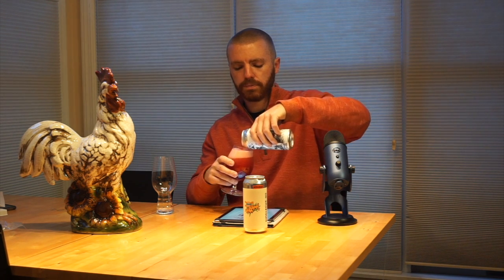New Beer Review Episode 1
For this weeks new beer review, I taste the recently released Nightmare Windlass of Erasmus and the Singlecut Double Whammy Imperial IPA.